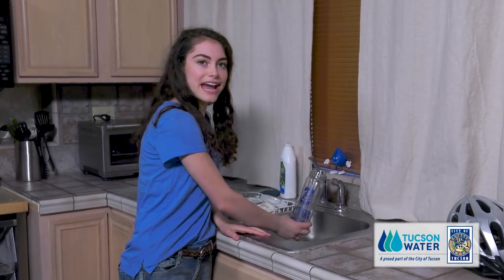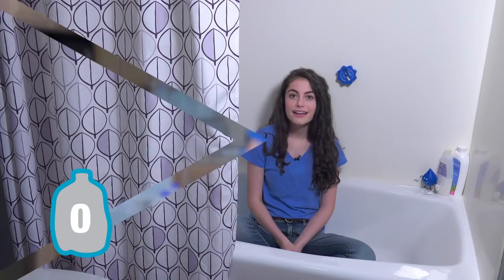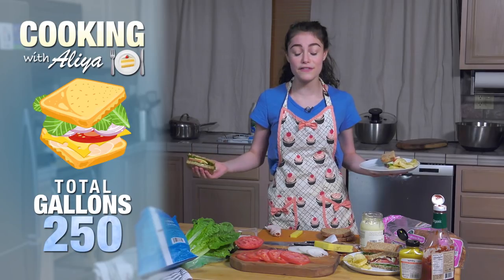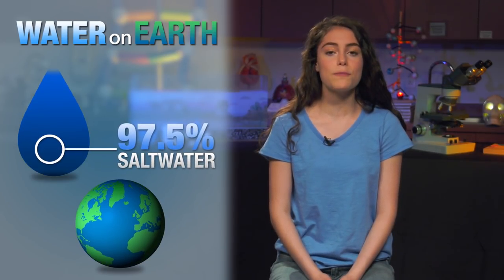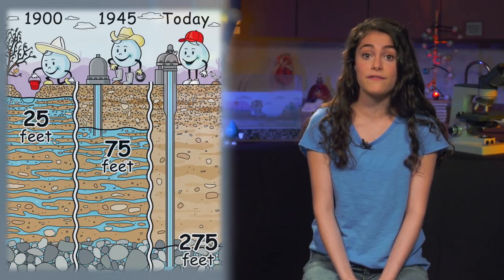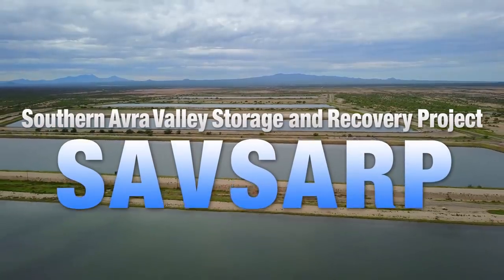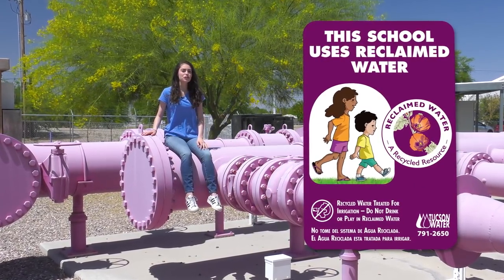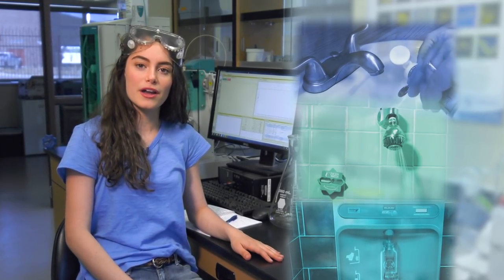Watching Our Water - Pre-Visit Video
Watching Our Water is a three-part water education program for 6th-8th grade students, offered by Tucson Water. Students learn about the intricacies of Tucson's unique water situation, focusing on water sources, the water cycle, recycled water and water conservation. The program includes a pre-visit video, a hands-on and interactive classroom presentation (designed to fit into a typical 50-60 minute classroom period), and a post-visit lesson. Each student receives a free shower timer and flow rate bag (used in the post-visit lesson), and has the opportunity to request a free low flow showerhead.